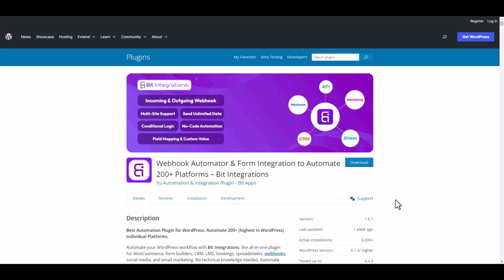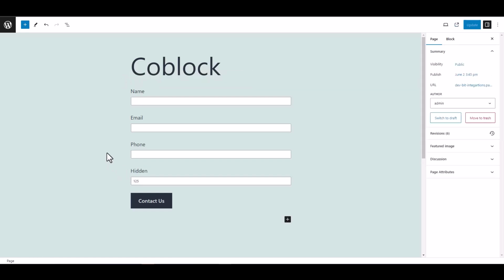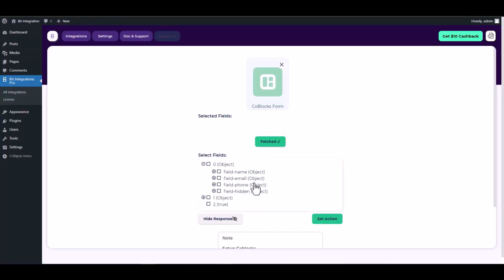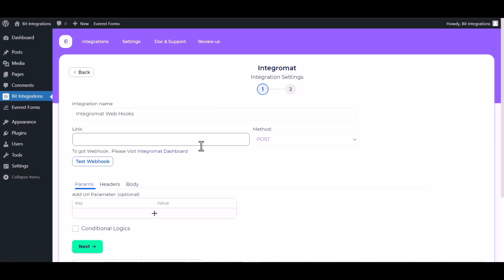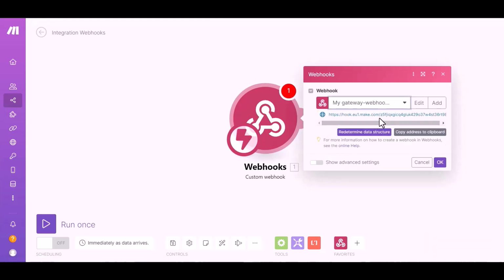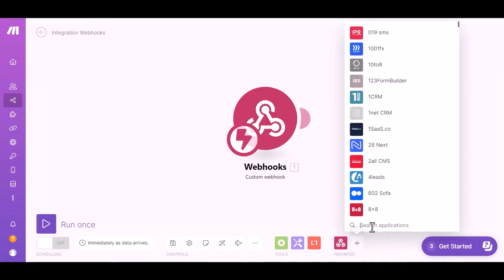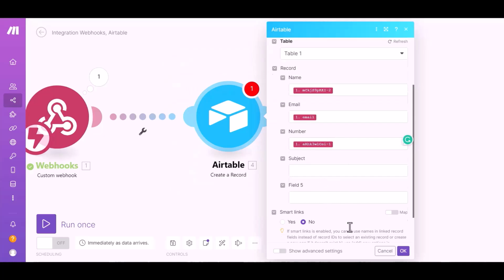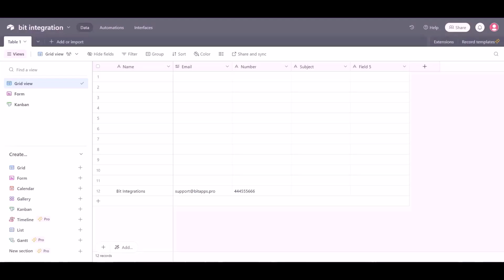Integrating CoBlocks with Make | Step-by-Step Tutorial | Bit Integrations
🔌 Ready to unlock the true potential of automation? Our latest tutorial has all the insights you need! Tune in to discover how to seamlessly integrate CoBlocks with Make, a robust automation platform, using the Bit Integrations WordPress plugin.

Experience the power of combining CoBlocks with Make to streamline your workflows, automate repetitive tasks, and enhance your productivity.

Key Highlights of the Tutorial:
✅ Step-by-step walkthrough of integrating CoBlocks with Make using the Bit Integrations WordPress plugin.
✅ Learn how to create sophisticated automation scenarios by connecting CoBlocks and Make.

Whether you're a business professional, marketer, or enthusiast, this integration opens up new possibilities for creating intelligent automation workflows. Don't miss out on learning how to integrate CoBlocks with Make using Bit Integrations.

📹 Ready to harness the power of automation? Learn how to integrate CoBlocks with Make using Bit Integrations, and take your automation efforts to the next level. 🚀